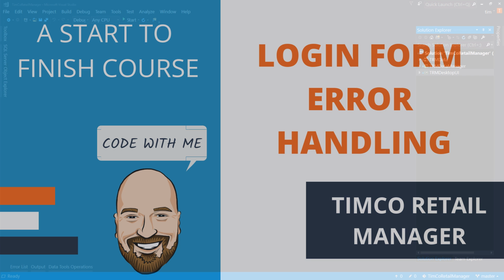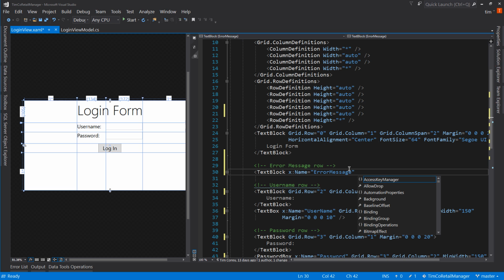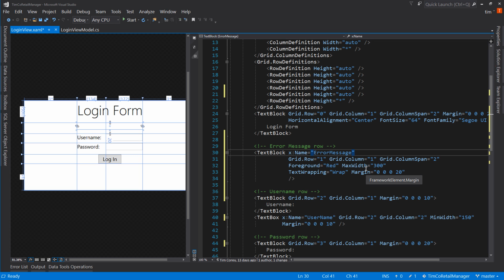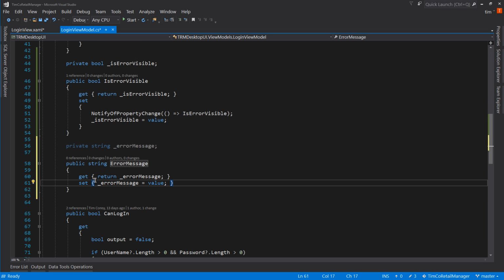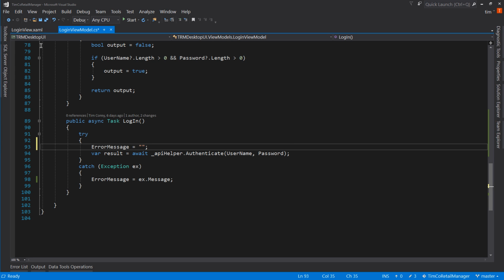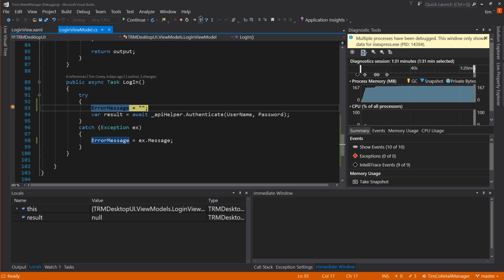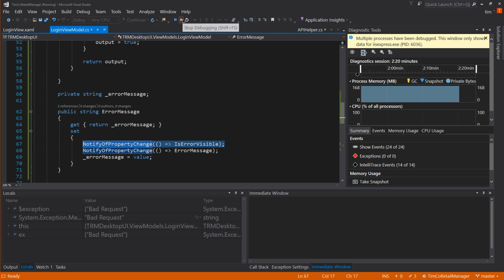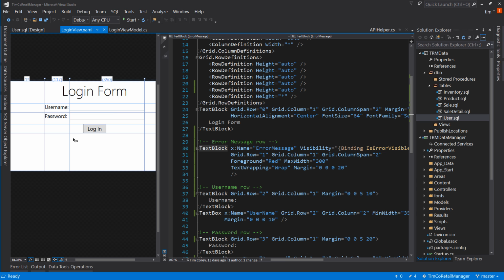Login Form Error Handling - A TimCo Retail Manager Video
In this video, we address what to do when the login fails (bad username, bad password, etc.) We create a way to display an error to the user that is intuitive and inline. Learn about resourcedictionary and type conversion as well.